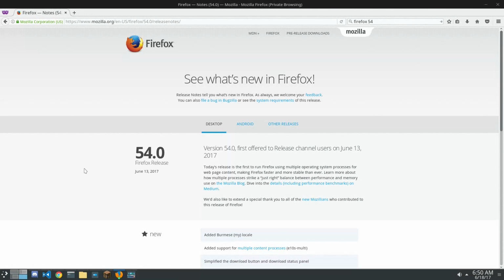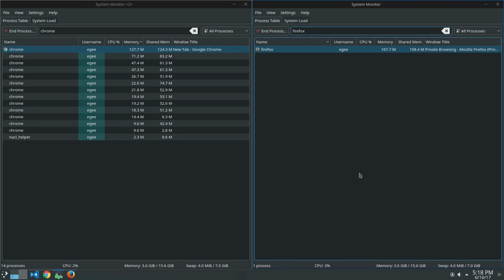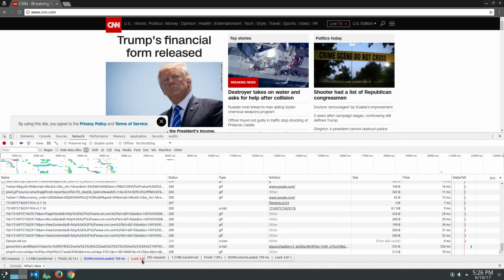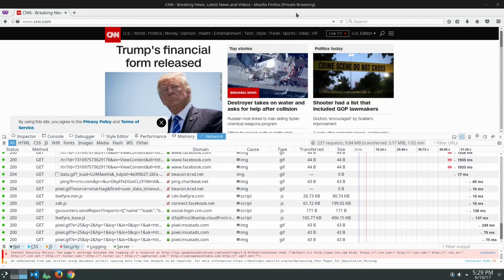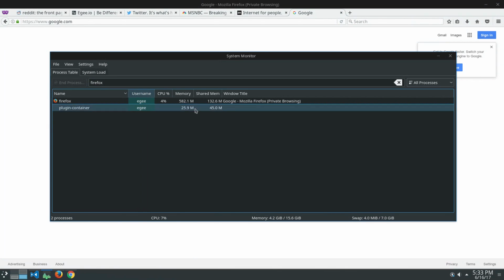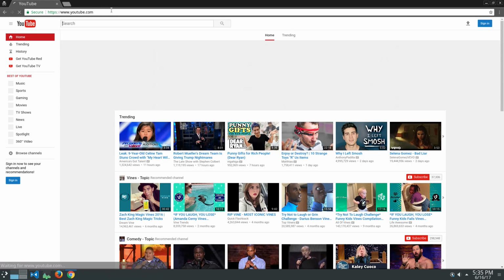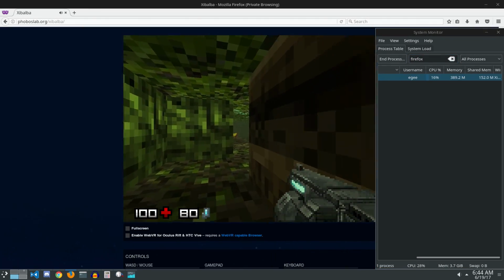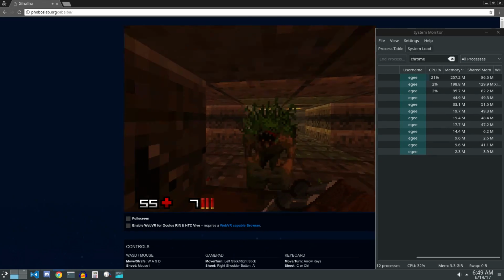Firefox 54 vs Chrome 59 Benchmark On Ubuntu Linux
Firefox 54 was released and added support for multiple content processes! This should mean that Firefox performance, especially in memory usage, will improve quite a bit.

Firefox has somewhat of a reputation for being the "older" browser with a dated rendering engine and JavaScript engine (SpiderMonkey). Its' reputation is not undeserved as Firefox was released in the mid-2000s and quickly became the main competitor to Internet Explorer. However, the core of the Firefox browser has remained largely unchanged since the early 2010's.

Chrome uses a completely different rendering and JavaScript engine and handles the web totally different than Firefox. Chrome splits web processing into multiple processes and sandboxes each tab. The result of this typically means higher memory consumption and the cost of extra security.

This benchmark tests Firefox 54 against Chrome 59 on Ubuntu Linux using KDE as the desktop environment. Most Linux users use Chromium instead of Chrome but the results should remain virtually the same.

Recording Gear